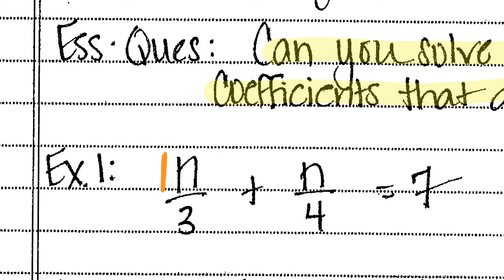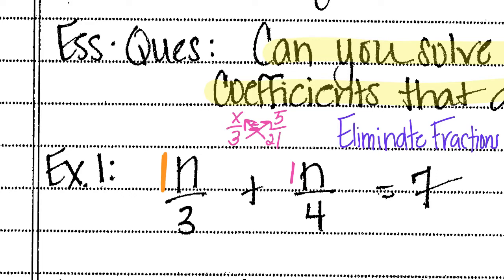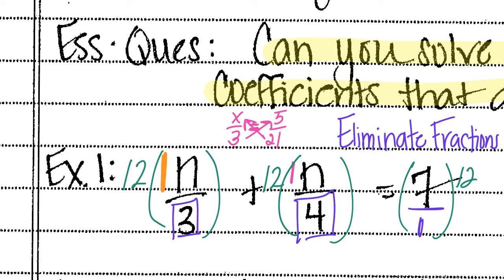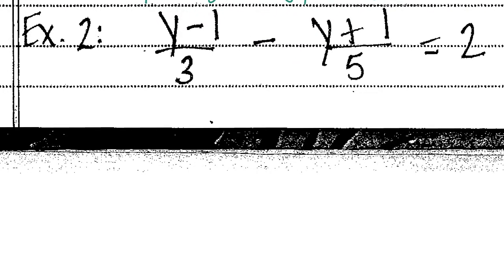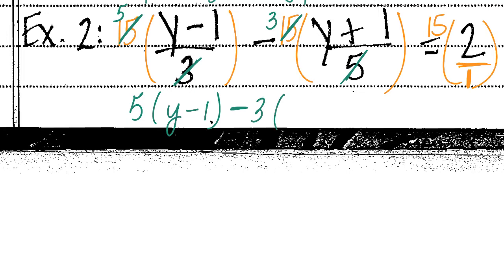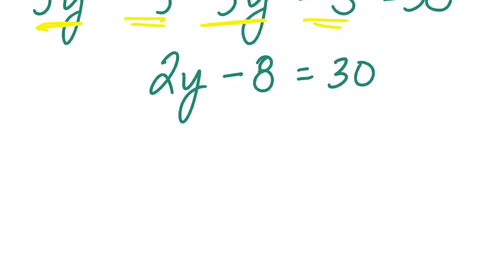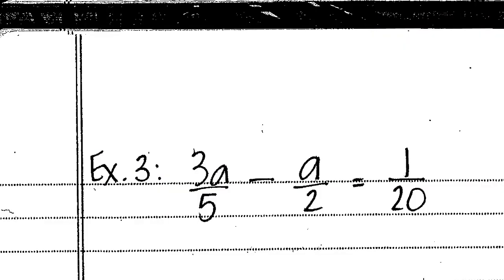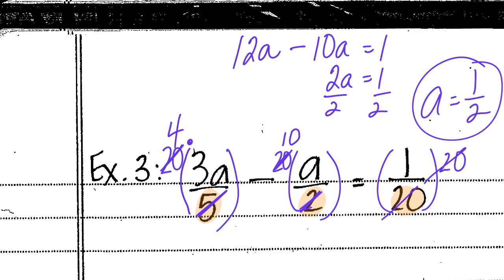Alg1H ch 7.3 Equations with Fractional Coefficients